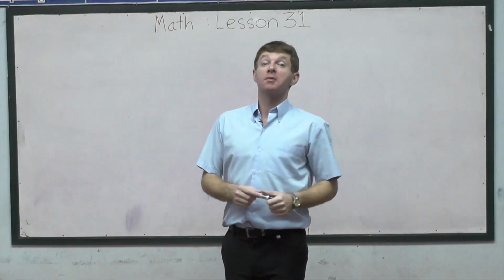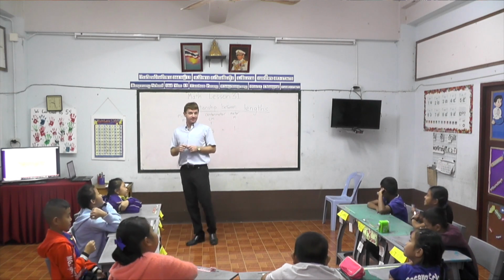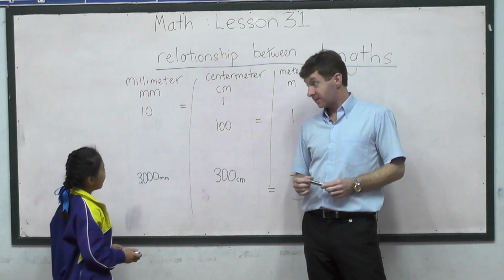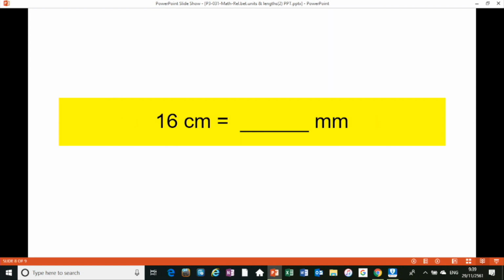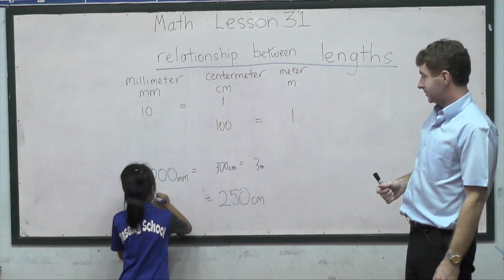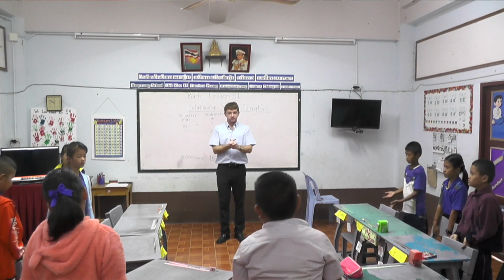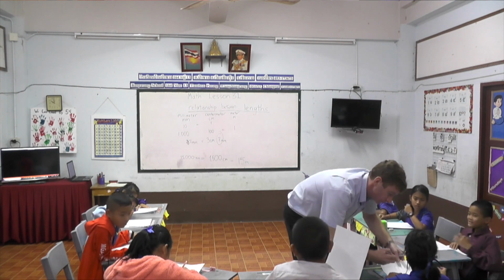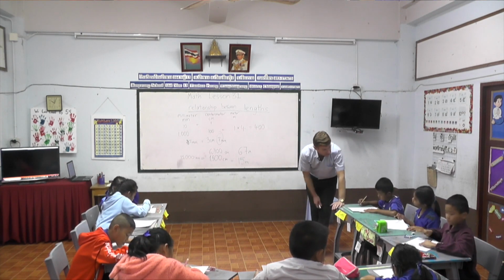Year 3 Math, Lesson 31, Relationships between units & length(2)